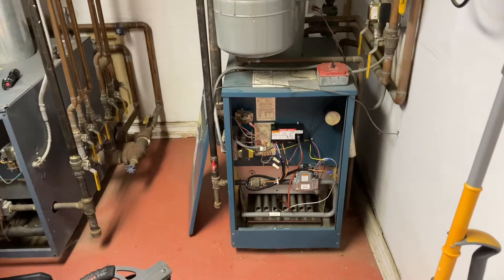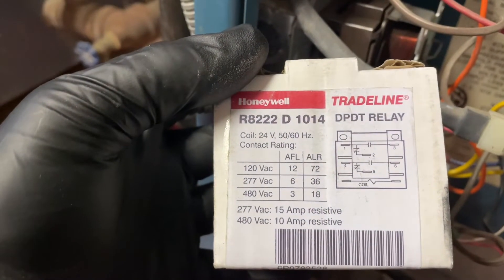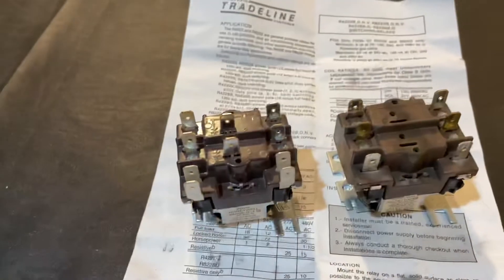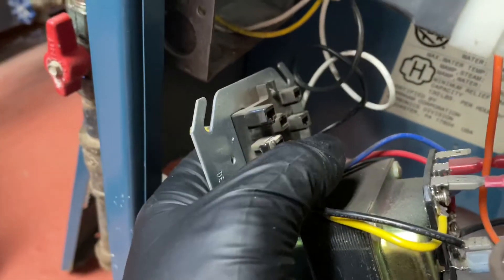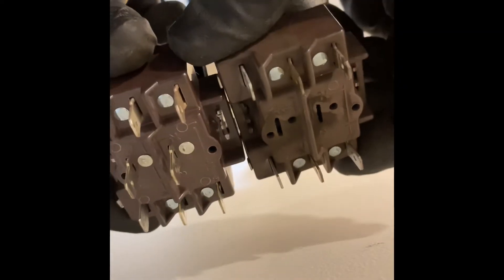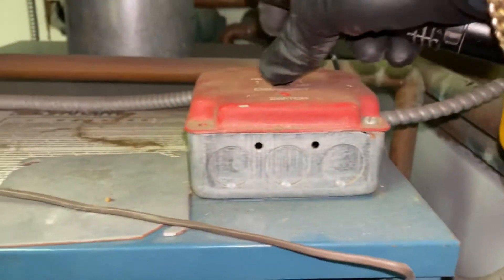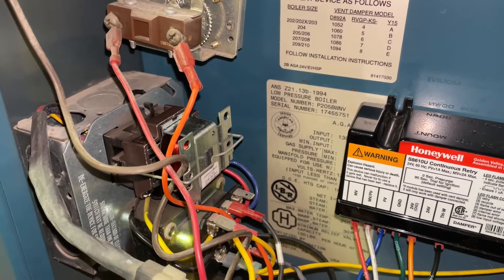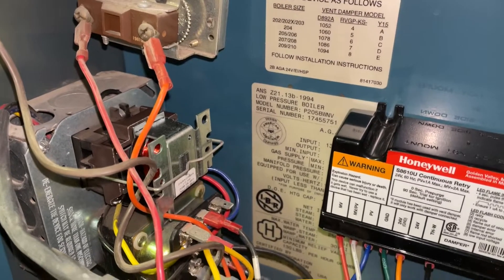Loud Burnham P205 Fan Center Relay How To Replace Honeywell R8222D1014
On most 80% hydronic boilers like the older Burnham Series 2 and Weil McLain CG CGa boilers you have the Honeywell R8285A1048 (or similar model number)

When the thermostat calls for heat, RH and W from the stat close terminals R and G on the fan center relay. When this happens 24 volts is sent to the relay with then takes 110 volts and sends it to the circulator. When the coil on the relay starts to wear down they often get loud.

In this video the Loud relay is replaced. Easy modification to the replacement relay - Honeywell R8222D1014
Much cheaper than replacing the entire fan center relay.

DIY Difficulty on Scale 1-10 (10 being hardest)
4

DIY Tip:
You need the right tools 🛠
Make sure you have the correct part on-hand

It won’t hurt and you won’t get any spam!